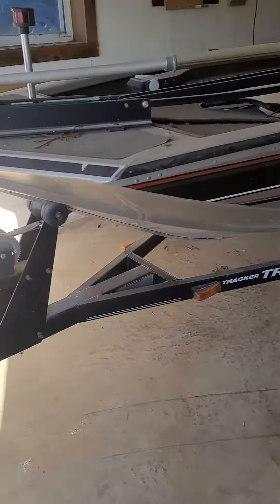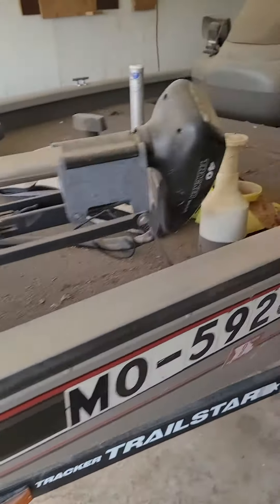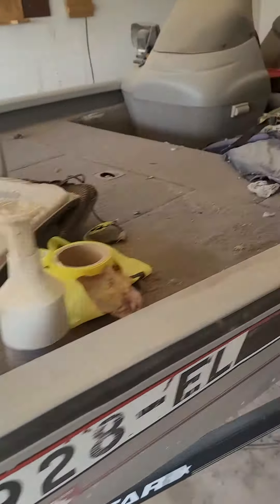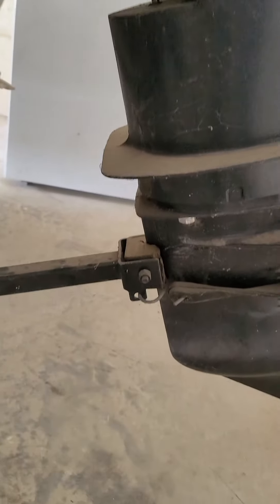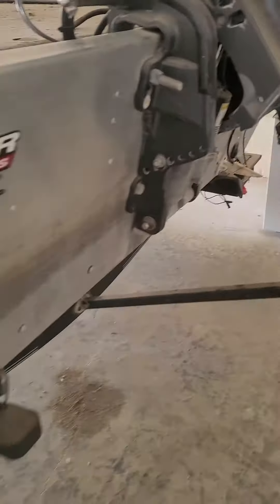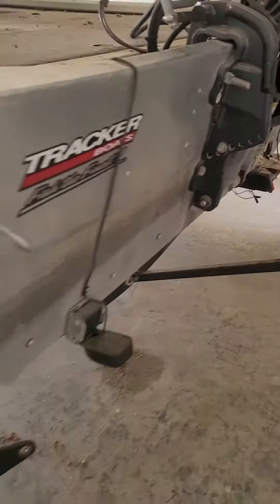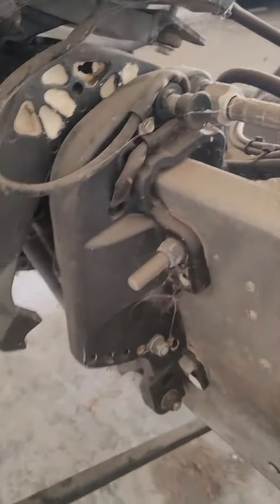Bass tracker 175 - Advantage Auction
Bass tracker 175 for auction